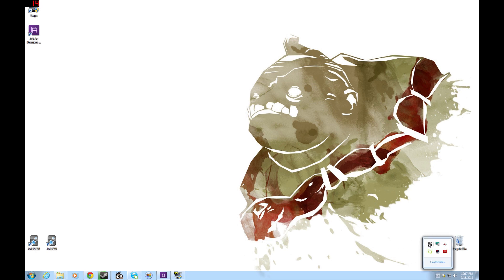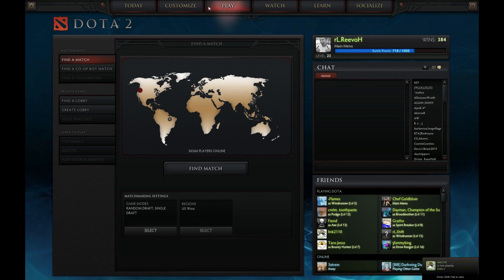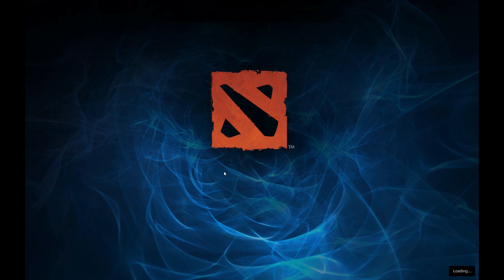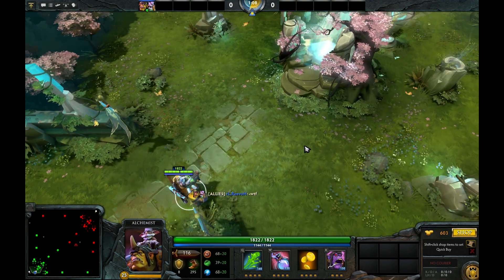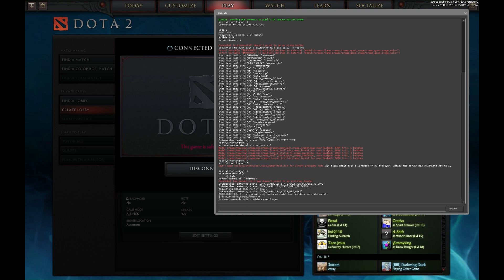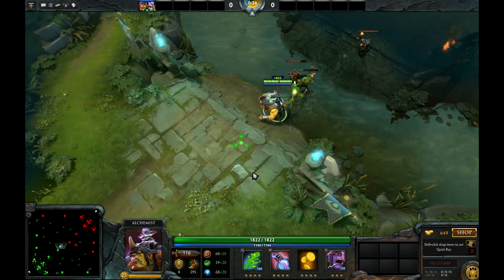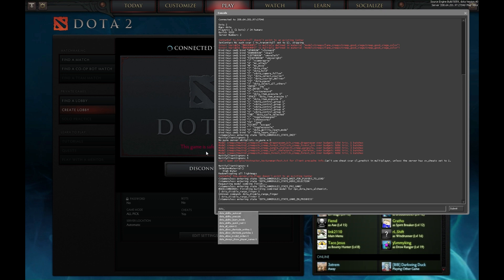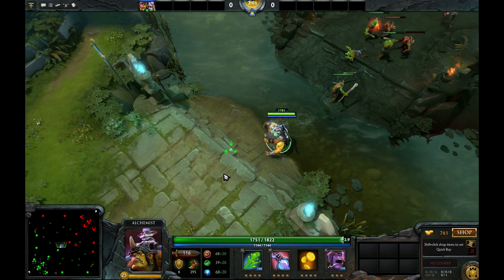Optimize Dota 2 with Console Commands!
NOTE: I realize my voice is too low in this video however you'll find that it is fixed in all the rest of my videos. This was my first upload so it naturally had some issues :D

I do not take credit for the wallpapers I use. Alternatively, Google works just as well if you are specific enough :)

In this video I show you how to enable your console and use commands to improve your Dota 2 game-play.

To Enable Console

1. Go to Steam Library
2. Right Click Dota 2
3. Go to Properties
4. Go to Set Launch Options
5. Type in "-console" without quotes and press "ok"

Console Commands Used

1. dota_disable_range_finder 0
creates a cast range indicator to help you determine how far you need to be to use an ability or cast a spell

2. dota_hud_healthbars 1
changes the look of the your health bar to be one solid amount without incremental sections

3. dota_hud_healthbars 3 (default)
will bring back the vertical increment bars

4. dota_health_per_vertical_marker 250 (default)
allows you to set the amount of hp you would like each incremental value to be ie. 100 or 500 hp

5. dota_force_right_click_attack 1
allows you to deny creeps with a simple right click instead of having to press "attack" before clicking on the creep

Thanks!